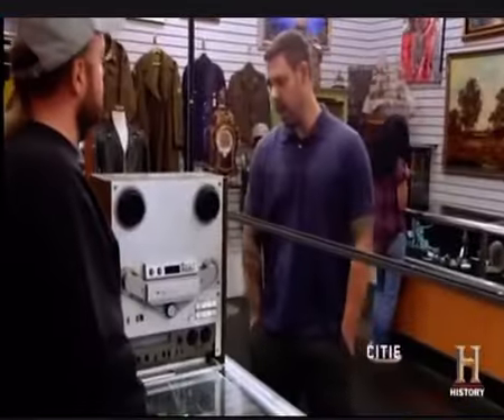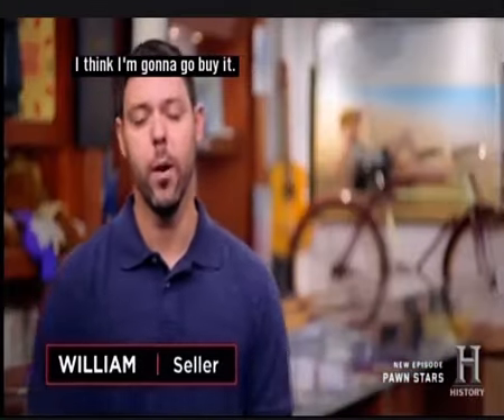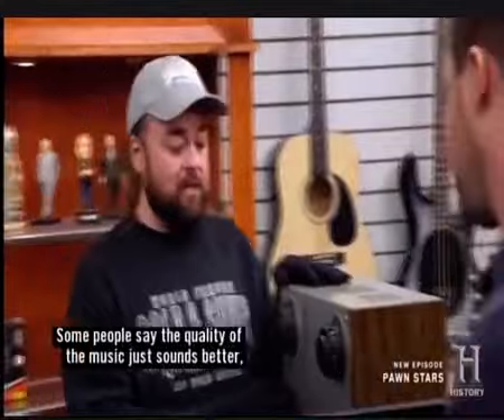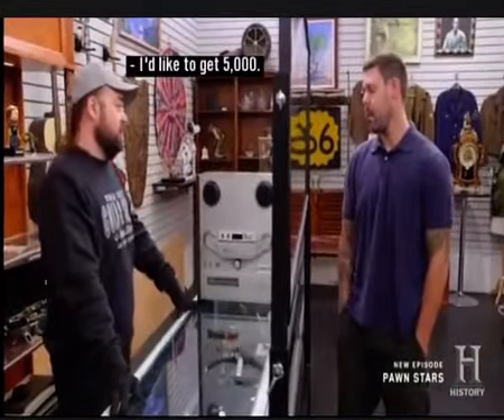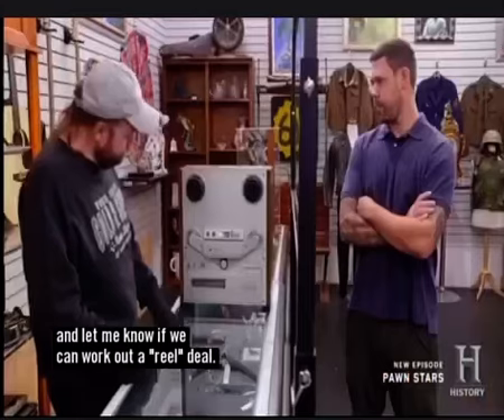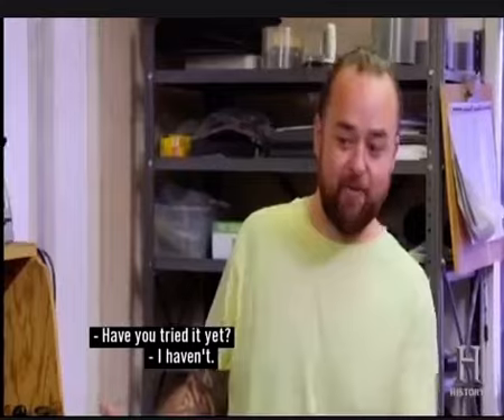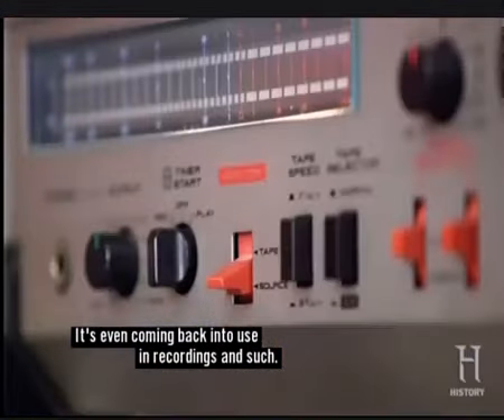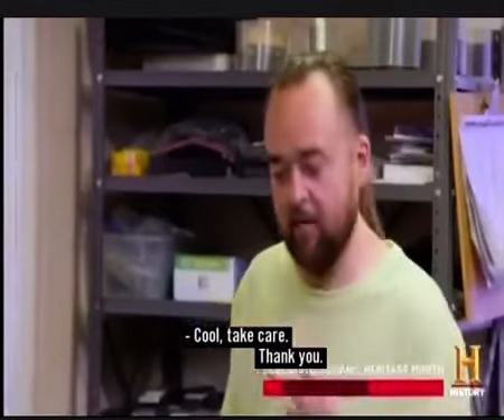Pawn Stars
Akai tape deck video